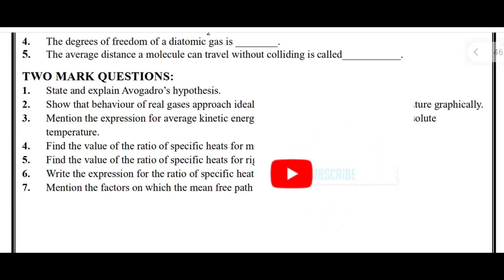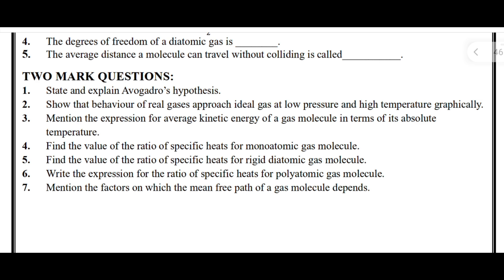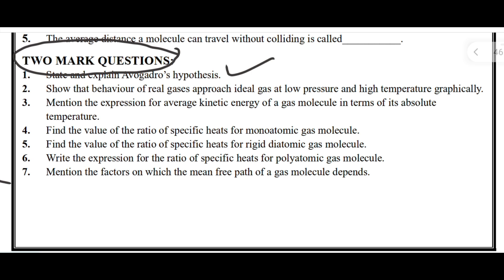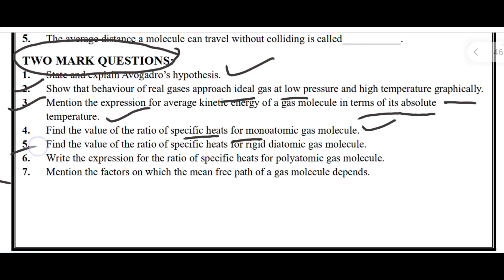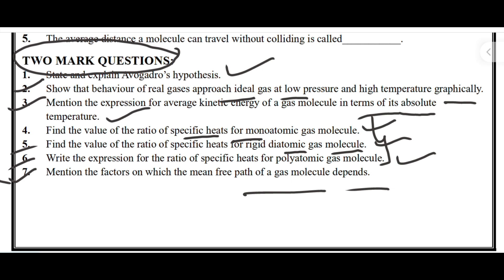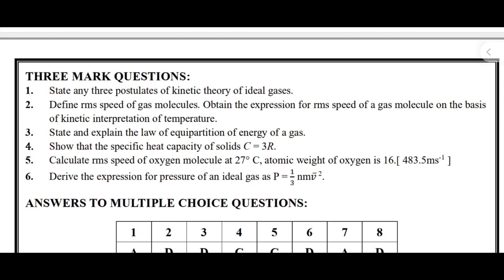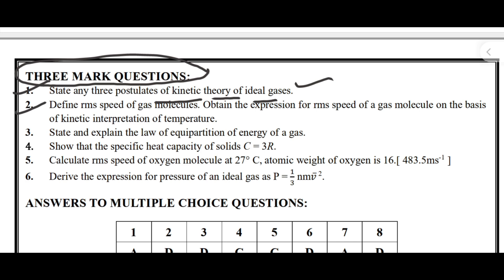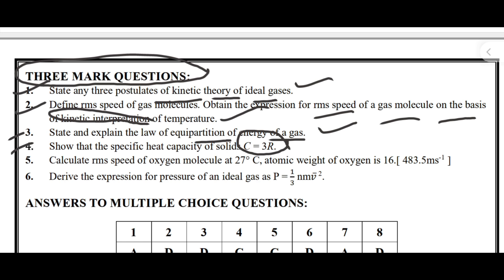Important questions on Kinetic Theory | Class 11 | Physics